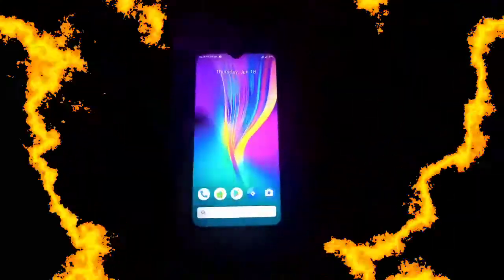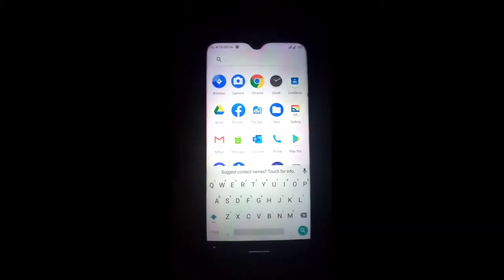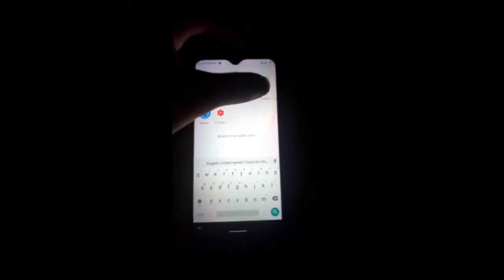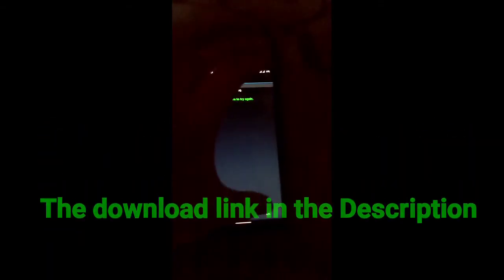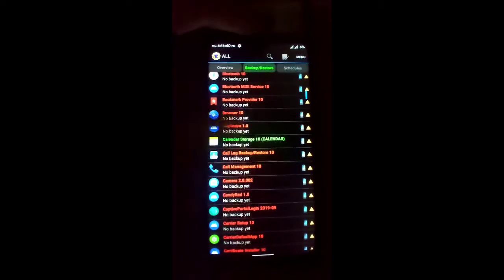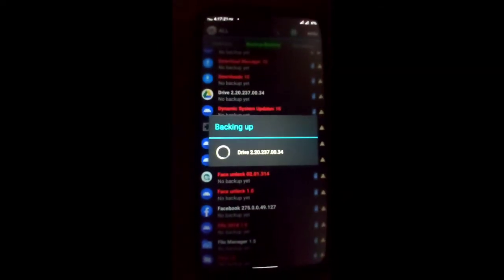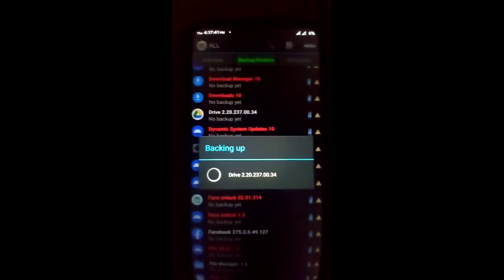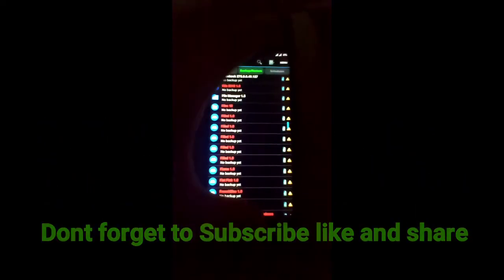Backup All of your Apps& Restore all apps after installing New GSI Rom in 2020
Ancient OS Android 10 GSI Rom Installation+Complete Review for Infinix